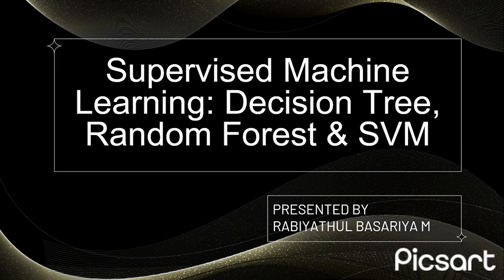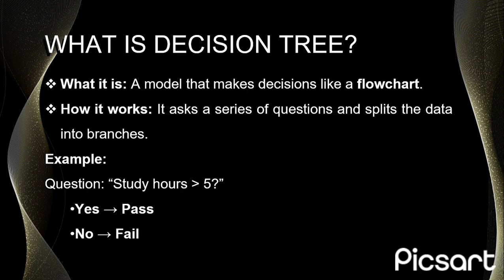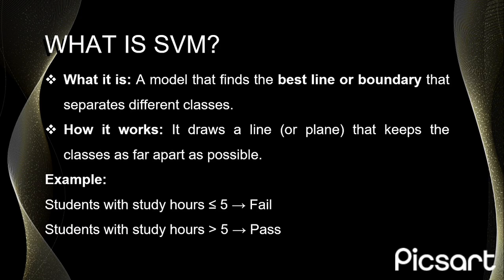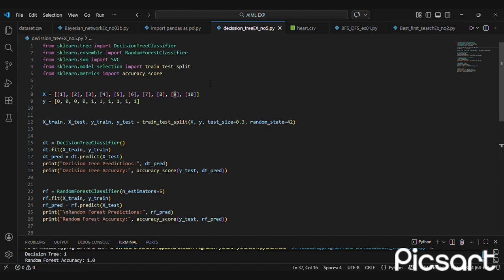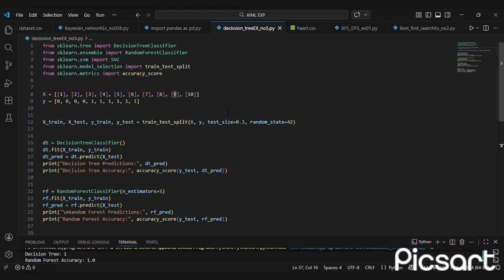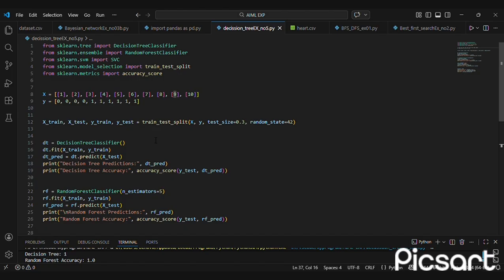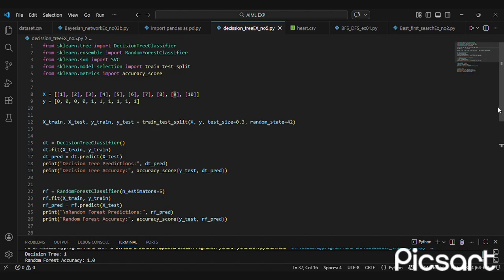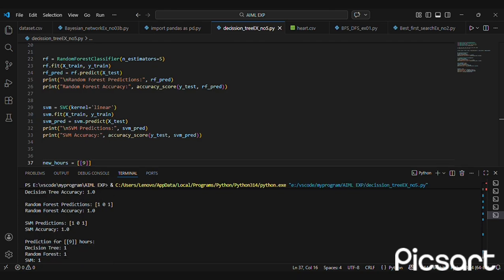Supervised Machine Learning: Decision Tree, Random Forest & SVM